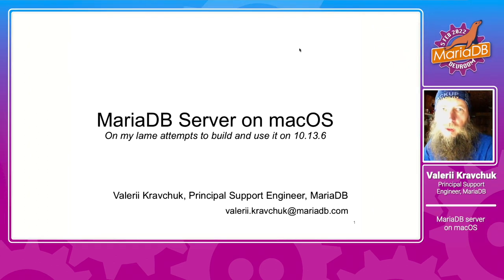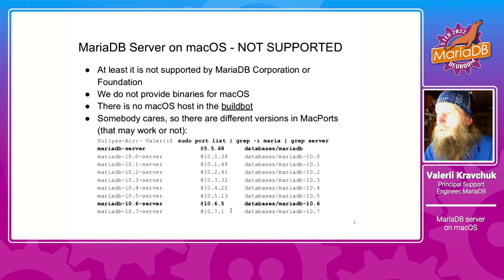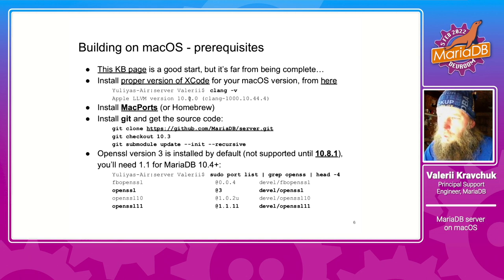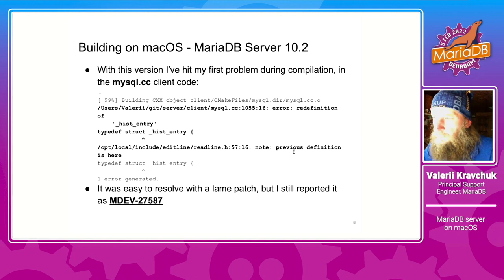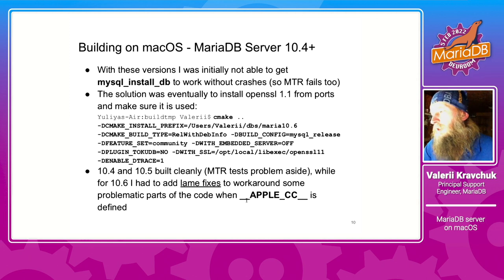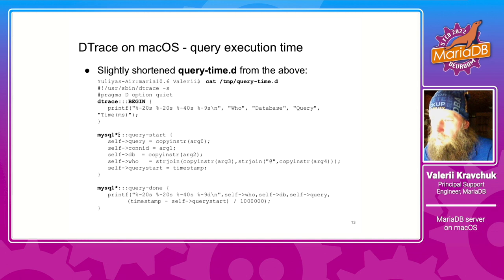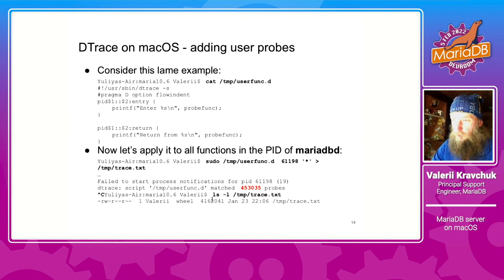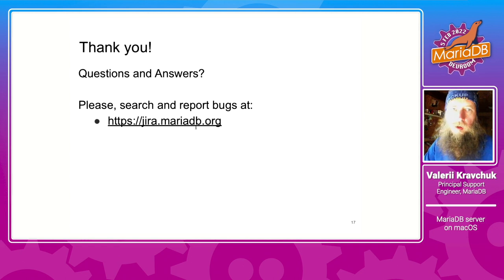MariaDB Server on macOS: Does it make sense to even try? - Valerii Kravchuk - FOSDEM 2022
As of January 2022, current MariaDB Server GA versions are formally not supported on macOS 10.x and 11.y. But it's relatively easy to set up the environment and build it from current 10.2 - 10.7 GitHub sources, with few minor issues to resolve in the process depending on macOS and major server version used. This talk is a summary of Valerii's experience, with a quick review of related fixed and open bugs, as well as some unique features like DTrace support that one may benefit from on macOS.